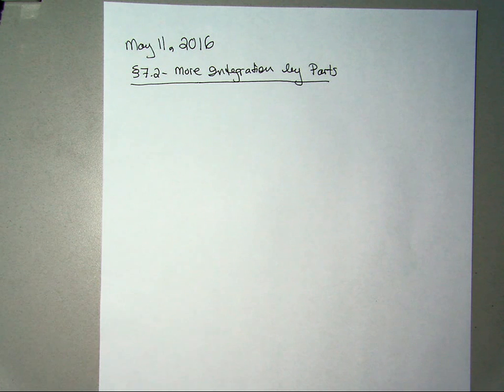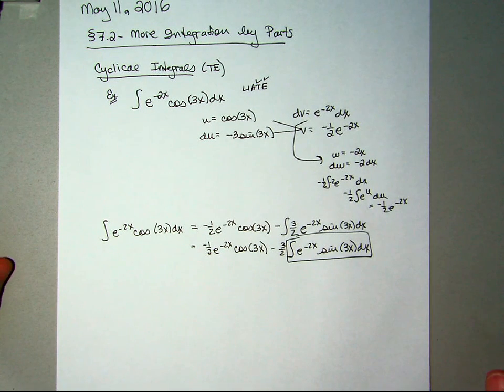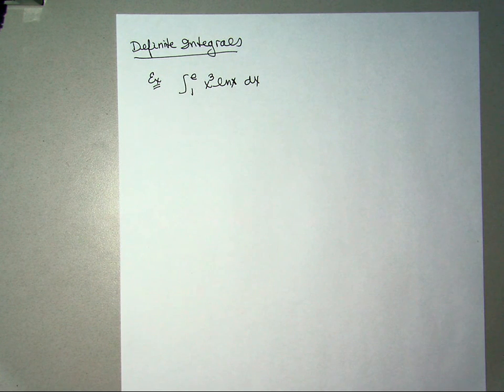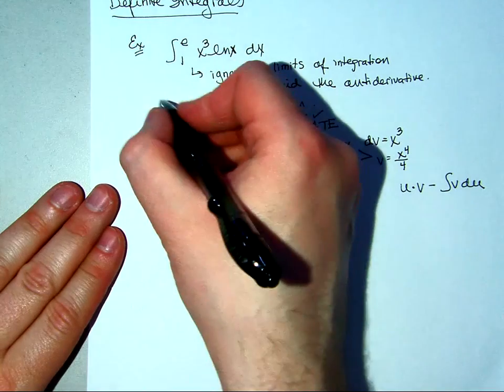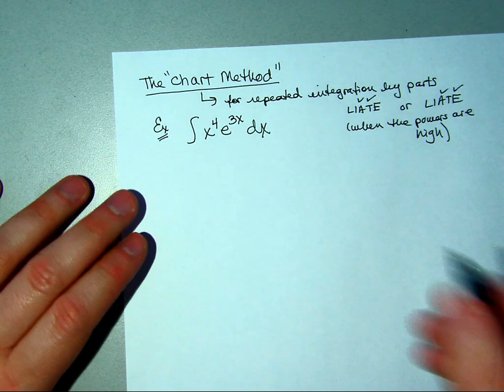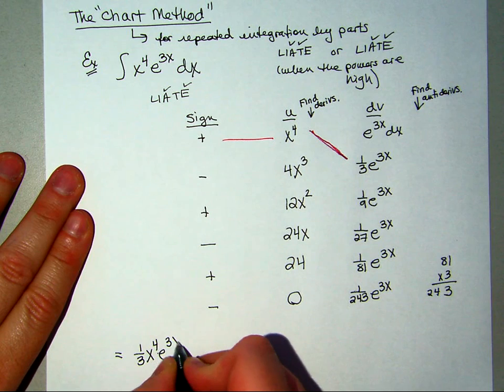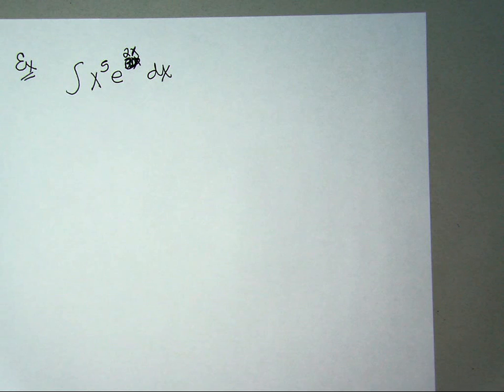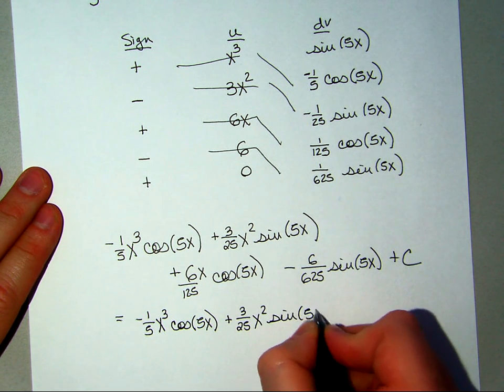Honors Calculus - May 11th, 2016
7.2 - Integration by Parts, Day 2